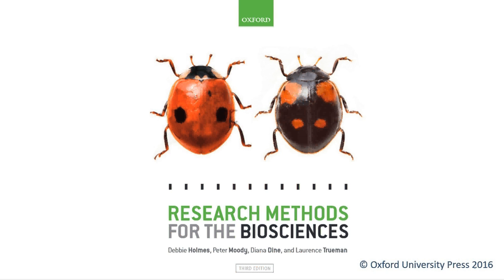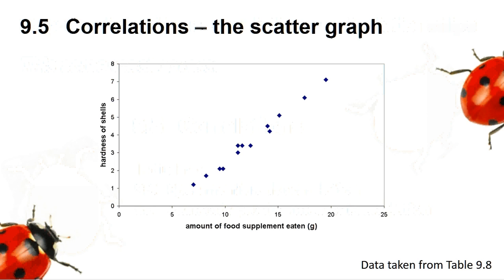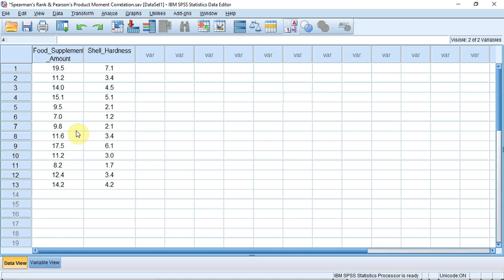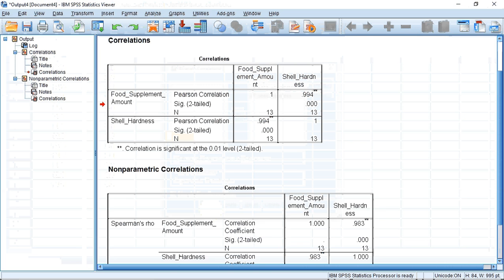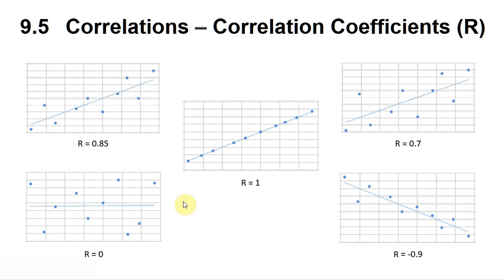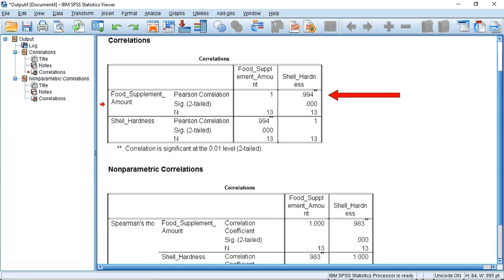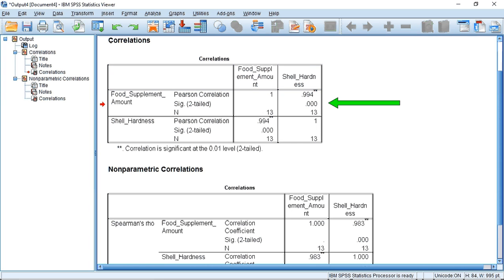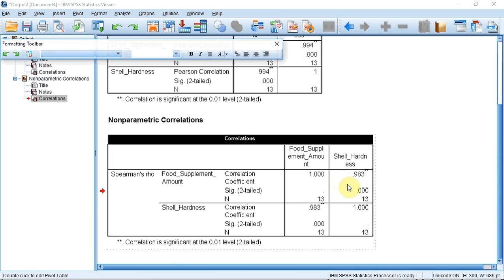Testing for correlations in data with SPSS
learn how to carry out tests for correlations in data using SPSS, including the Spearman’s rank correlation, and Pearson’s product moment correlation.